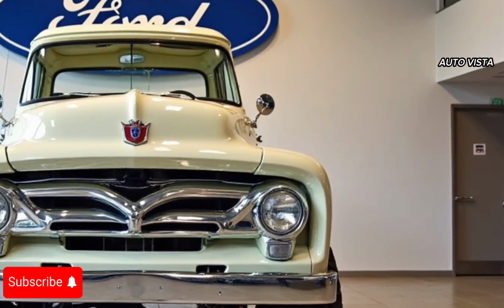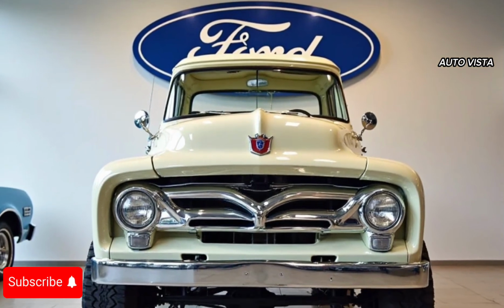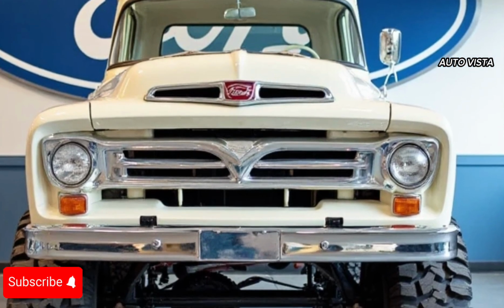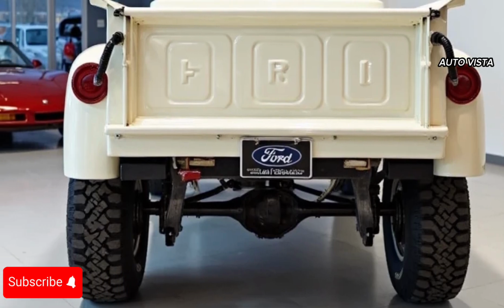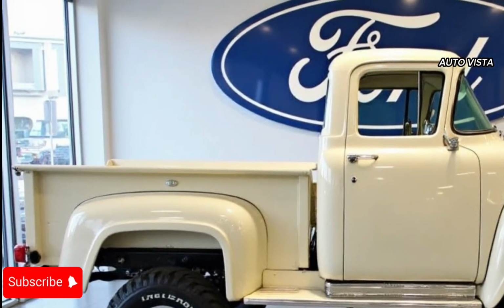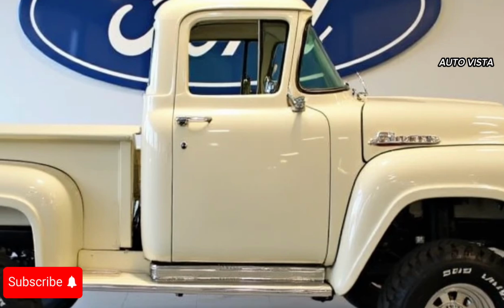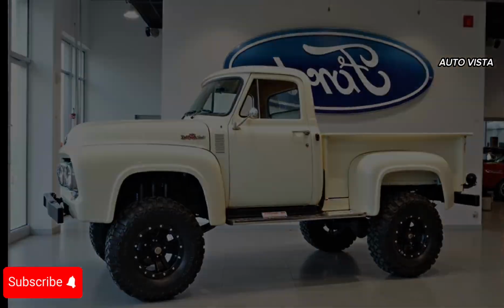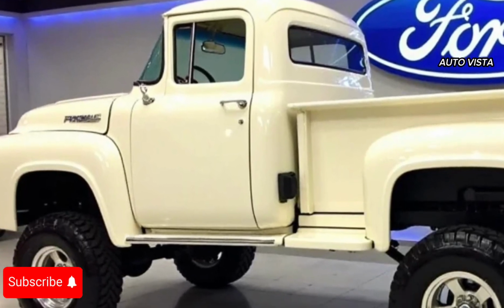1957 Ford F-100 4x4 – Classic Muscle with Off-Road Grit!"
1957 Ford F-100 4x4 – Classic Muscle with Off-Road Grit!"

Description:

Step back in time with this legendary 1957 Ford F-100 4x4!
In this video, we take a deep dive into one of the most iconic classic trucks ever built. With its rugged 4x4 capabilities, vintage styling, and unmistakable American muscle, this '57 F-100 is more than just a truck — it's a piece of history.

Whether you're a classic car enthusiast, a restoration fanatic, or just love old-school American craftsmanship, this video is for you.

What to expect:

Full exterior and interior walkaround

Engine bay details

Cold start and exhaust sound

Off-road clips & driving footage

Restoration highlights (if applicable)

title:

1. "1957 Ford F-100 4x4 – Classic Muscle with Off-Road Grit!"

2. "Restoring a Legend: 1957 Ford F-100 4x4 in Action"

3. "Built to Last: The 1957 Ford F-100 4x4 Beast!"

4. "Classic Truck Revival – 1957 Ford F-100 4x4 Walkaround & Test Drive"

5. "This 1957 Ford F-100 4x4 Turns Heads Everywhere!"

6. "Off-Road Classic: Watch the ’57 Ford F-100 4x4 Dominate Trails!"

7. "From Farm to Fame: The 1957 Ford F-100 4x4 Story"

8. "Iconic Style, Rugged Power – 1957 Ford F-100 4x4 Review"

9. "1957 Ford F-100 4x4 – A Timeless American Truck Legend"

10. "Why the 1957 Ford F-100 4x4 Is Still a Showstopper Today!"